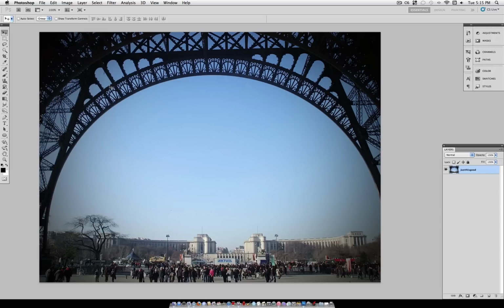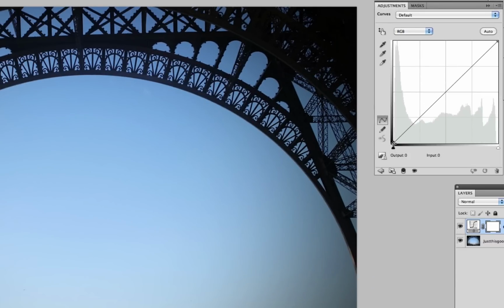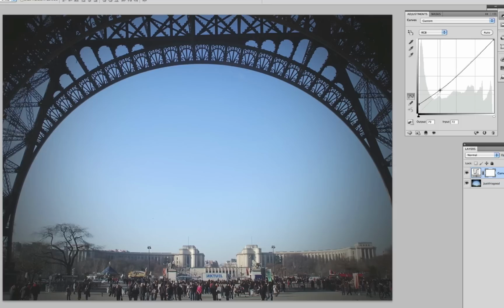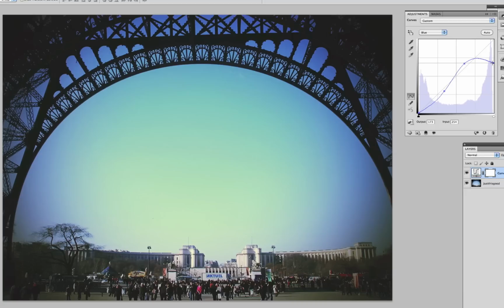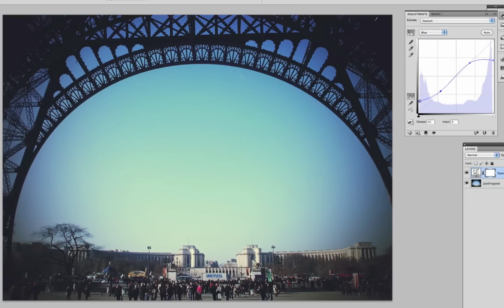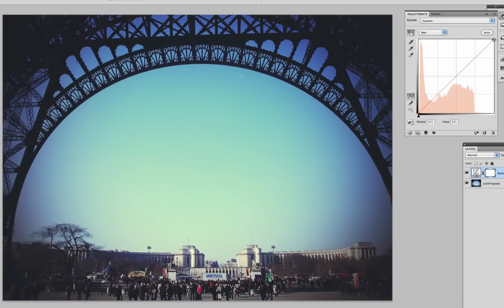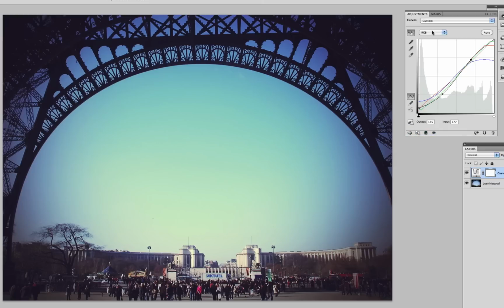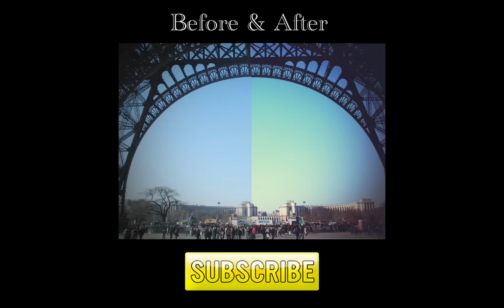How to use the Curves tool to add Color and contrast in Photoshop Cs5 Tutorial